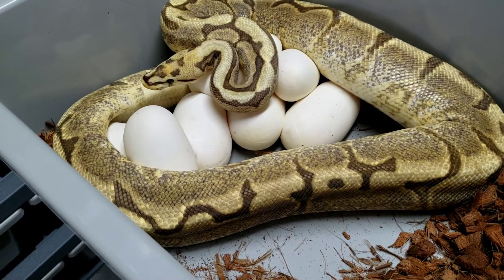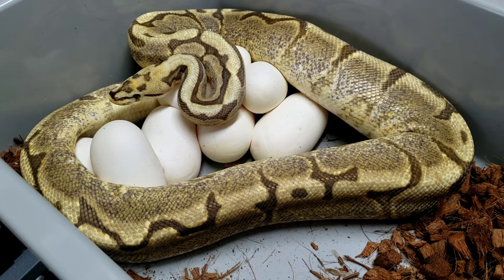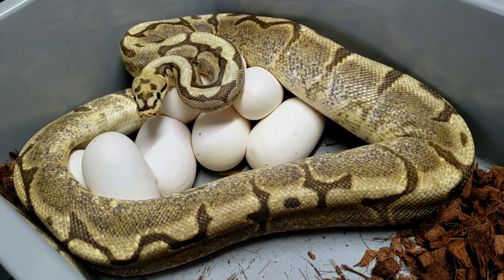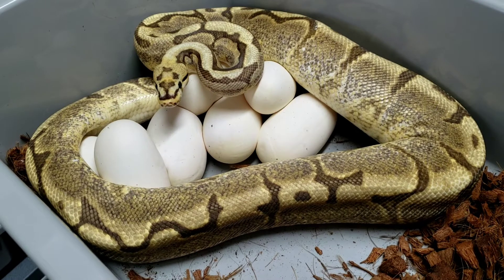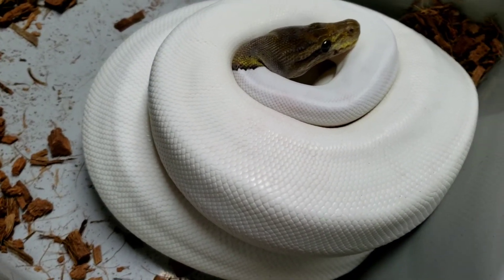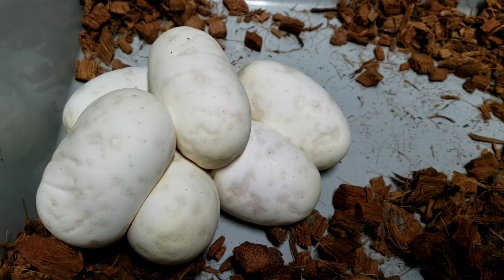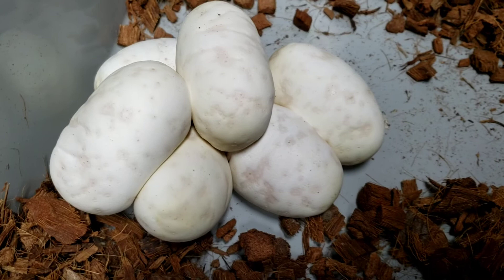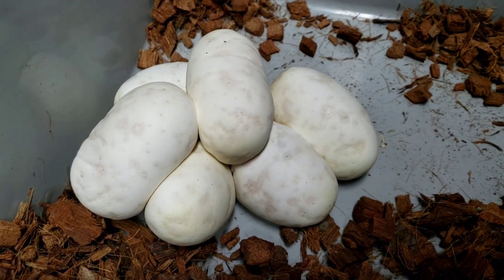Pulling clutches 17 & 18 of 2020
Fire Spider x DG Pin & Black Pastel Pied x Cinnamon Pied